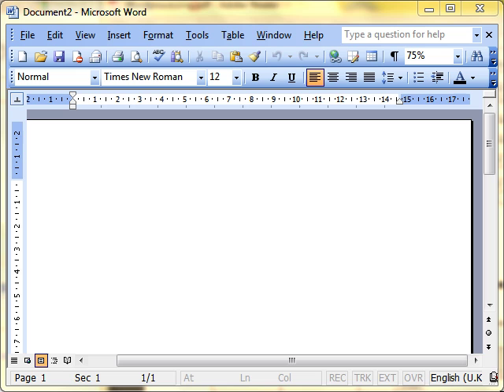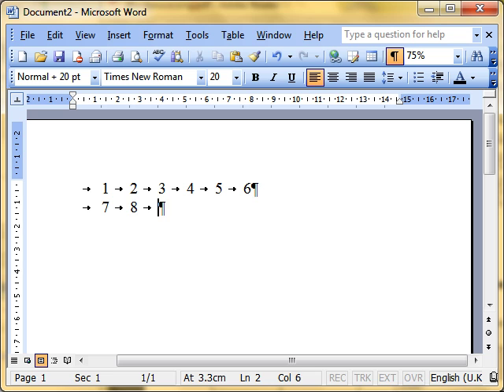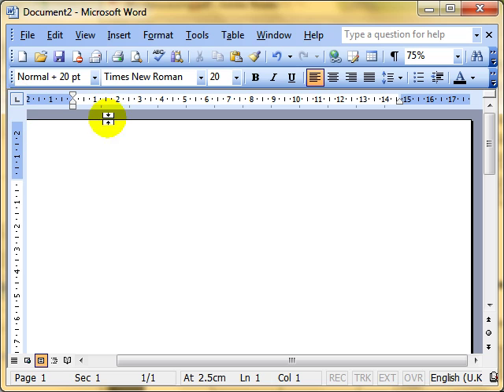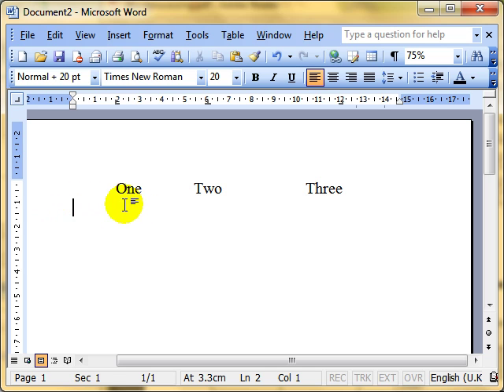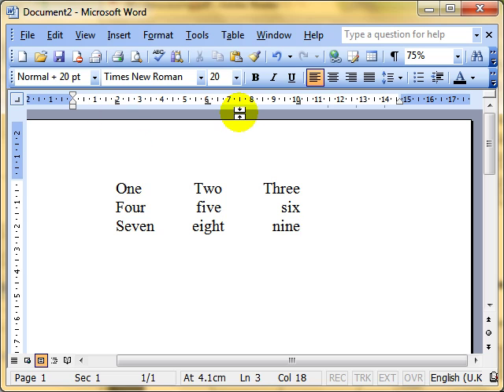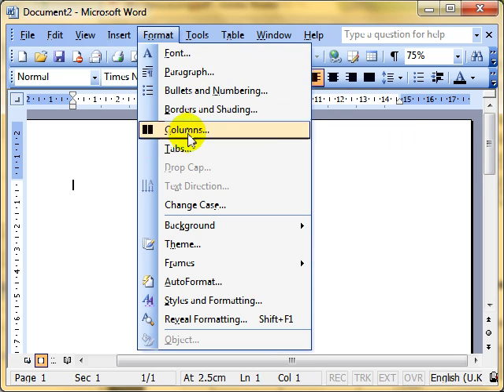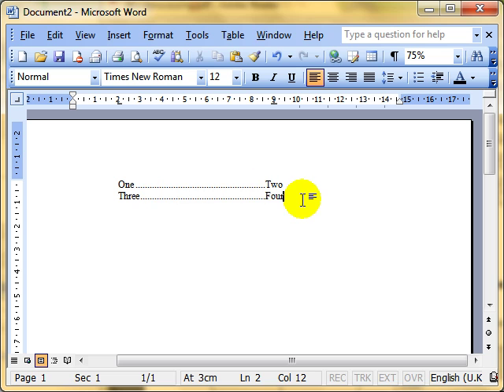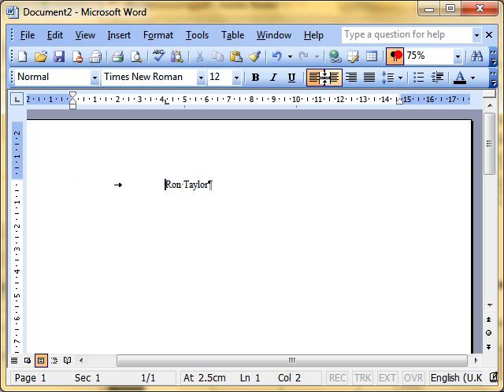Word 3326 Create and use Tab stops Microsoft Word 2003 ECDL ITQ2